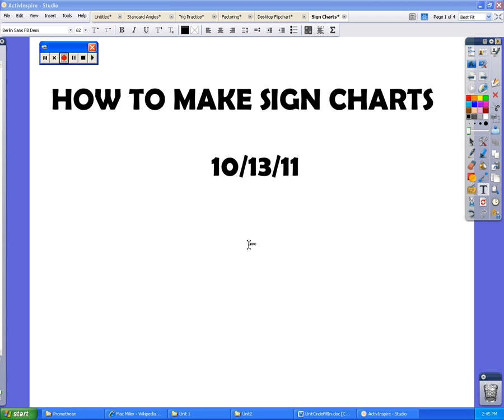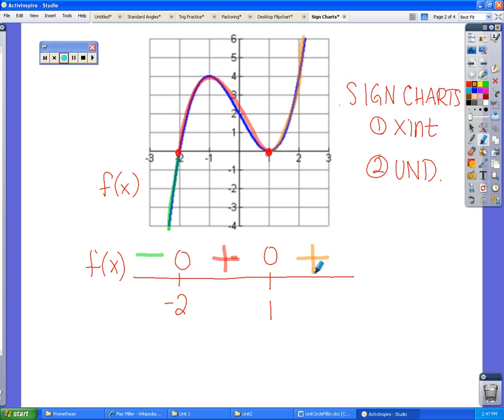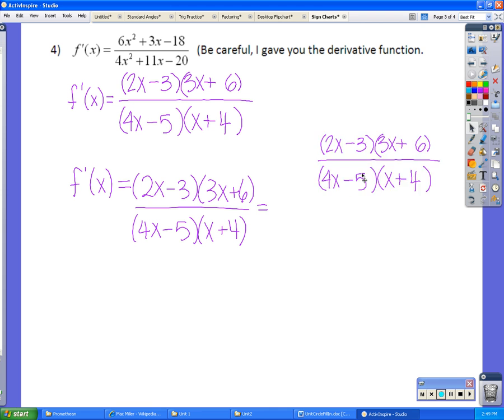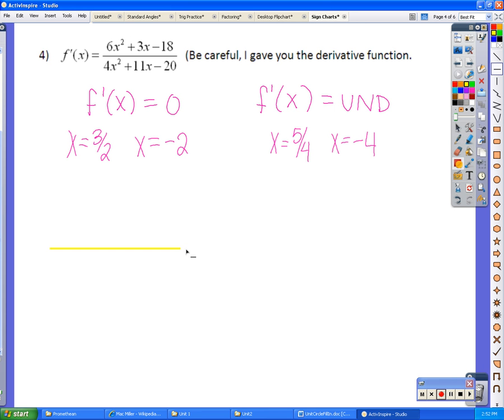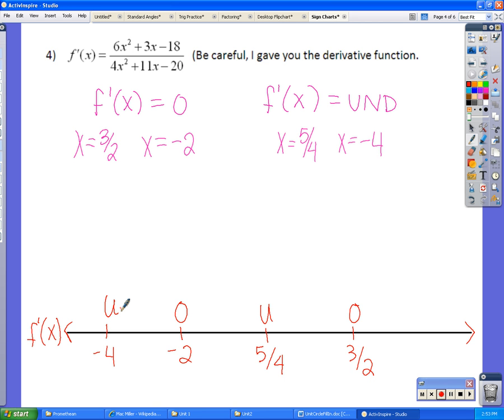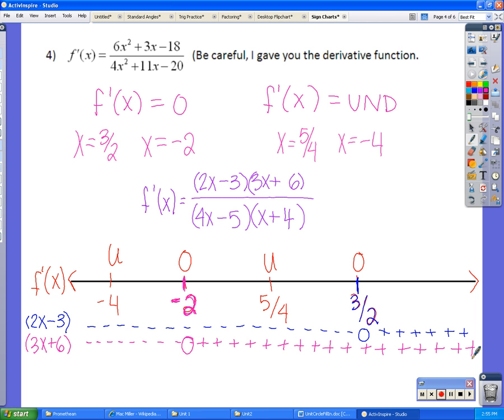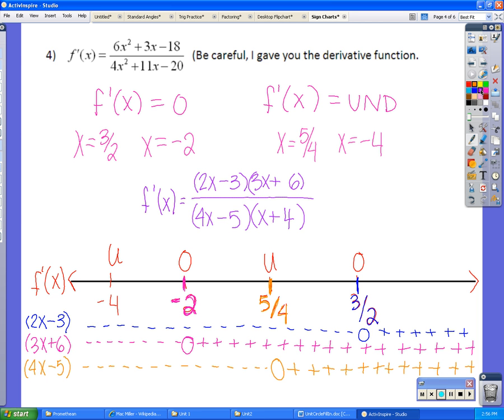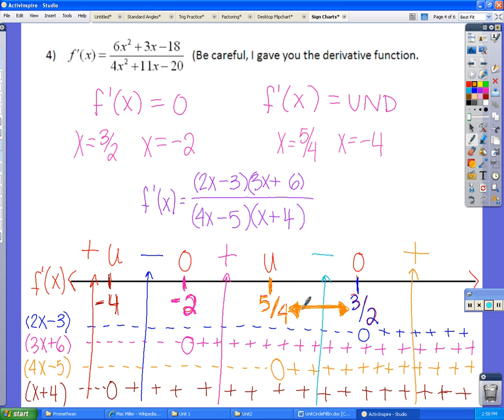Sign Charts.avi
How to do a sign chart using multiple factors and showing all work.